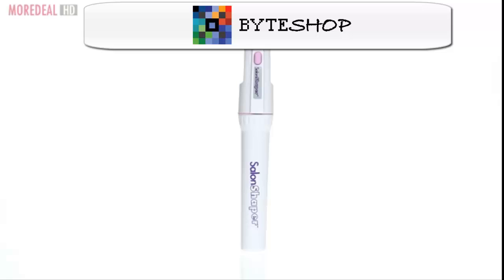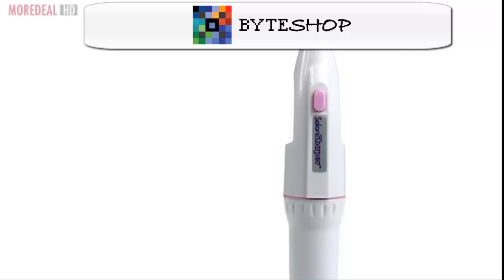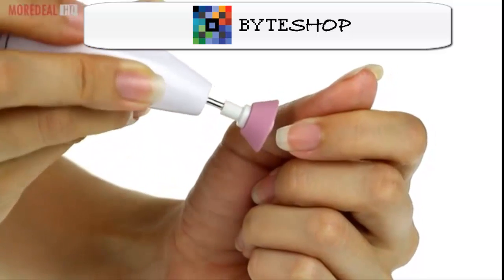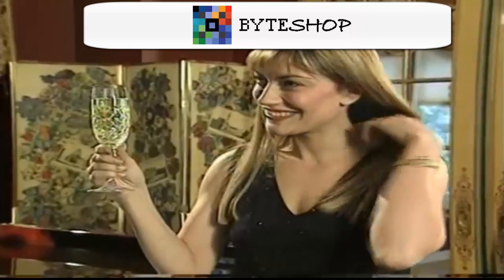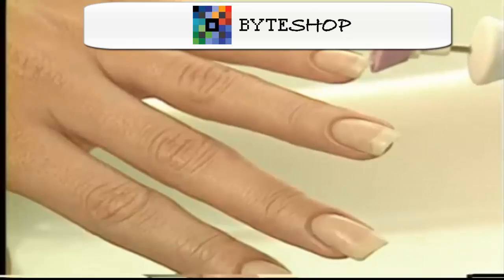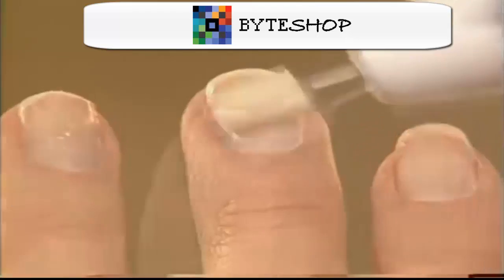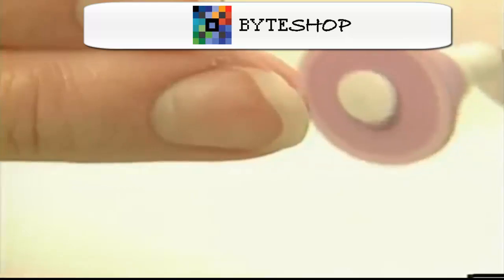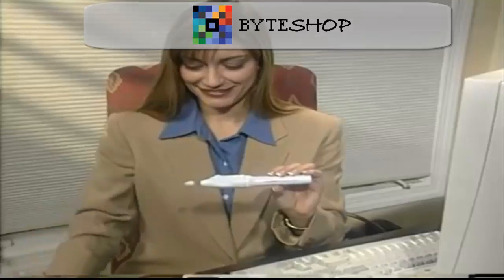Salon Shaper Limador Pulidor Uñas Profesional Como Vio En Tv Byteshop.com.mx